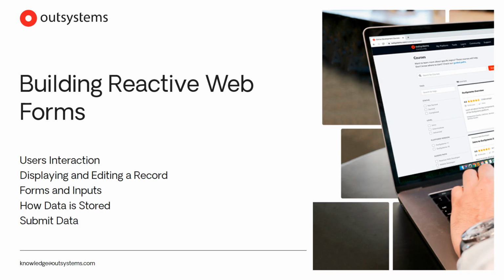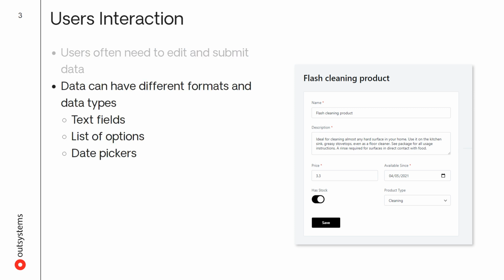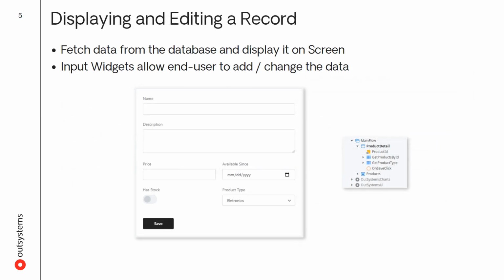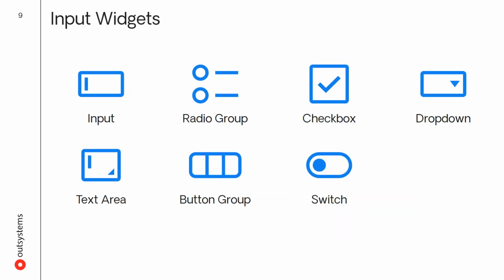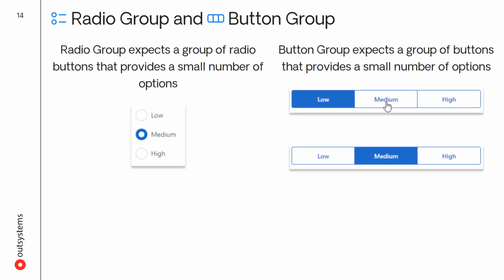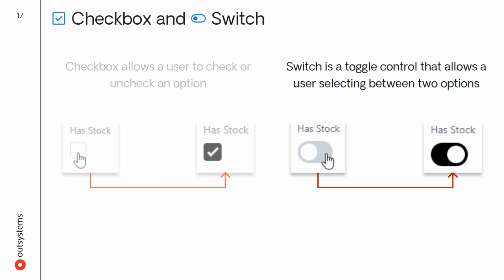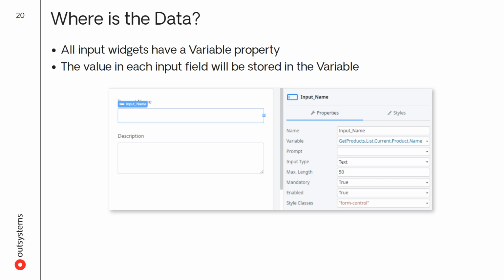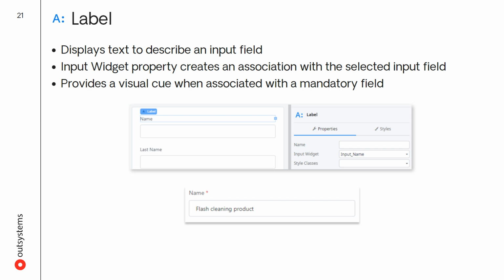41 создание реактивных Веб форм